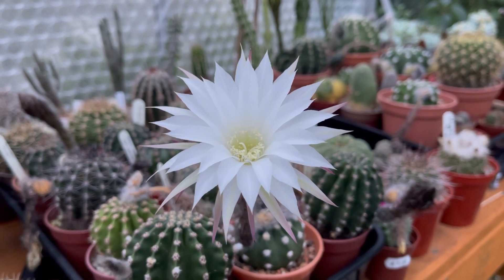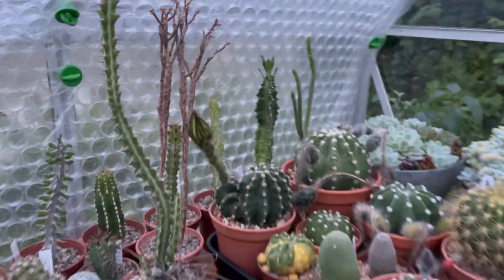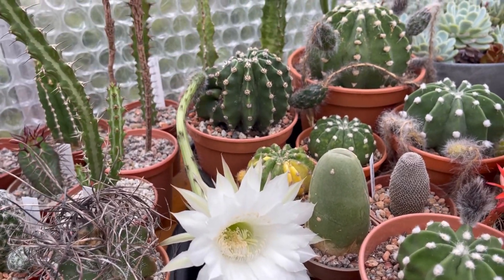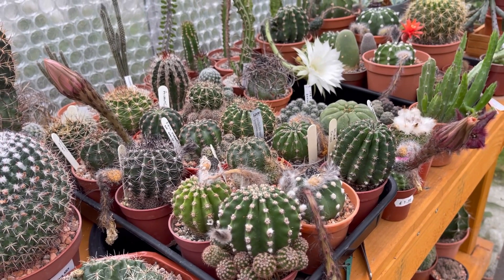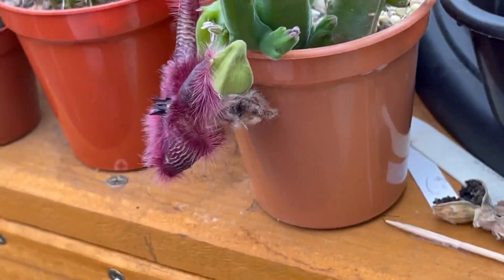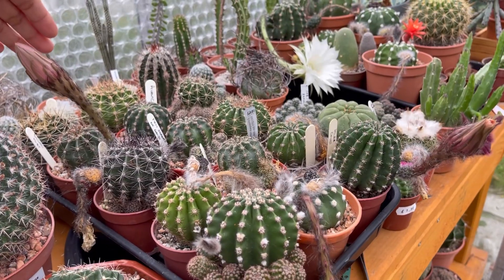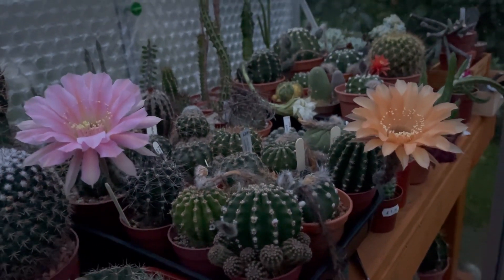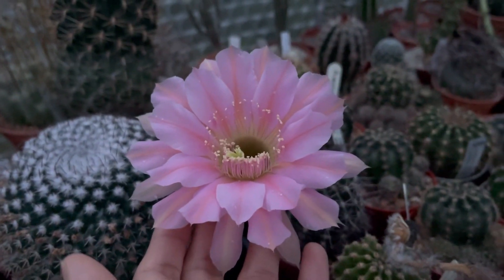Echinopsis flowers | 3 days bloom | flowers of the day | cactus and succulent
Echinopsis Subdenudata timelapse 👇🏼👇🏼👇🏼

Subdenudata videos 👇🏼👇🏼👇🏼